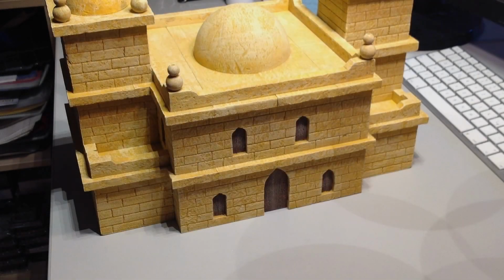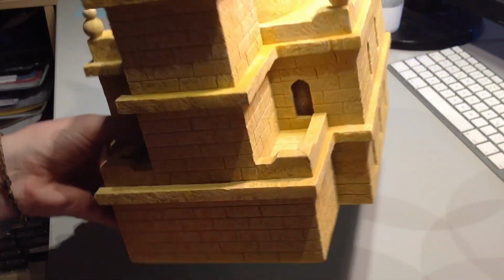Suladans palace terrain building tutorial / Middle-earth tabletop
I want to show you my techniques that I used to built a palace of Suladan. Hopefully you can find some inspiration, if you are interested in building your own Harad desert house/palace with your personal imaginations and ideas.

Forge of Fury - Tabletop Audio